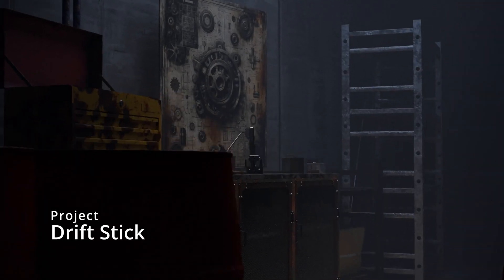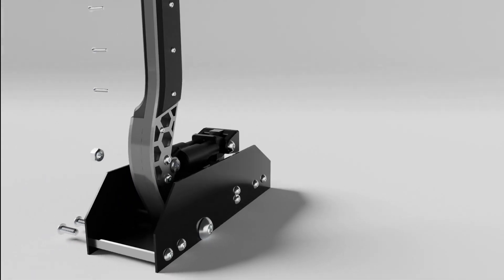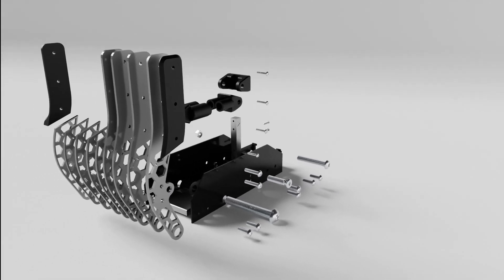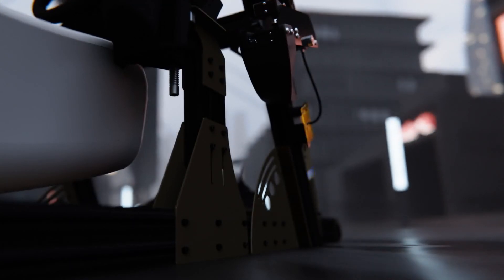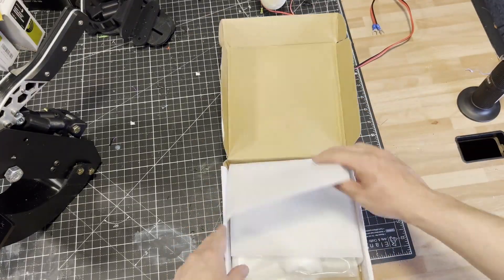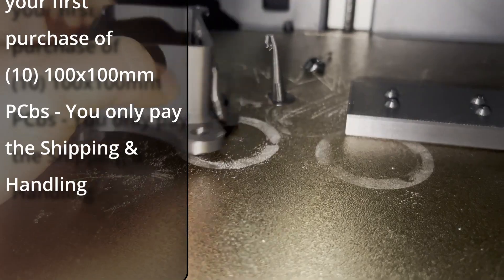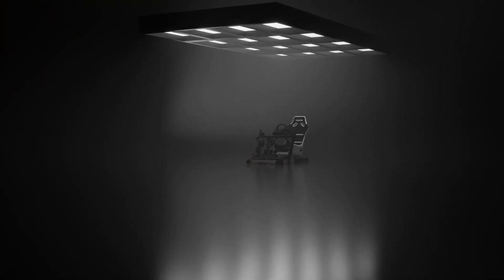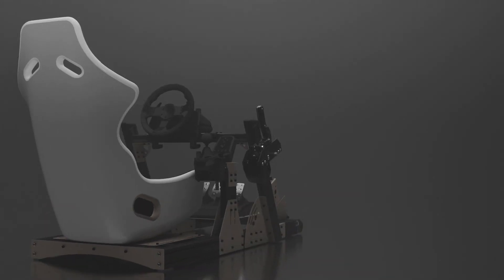DIY Sim Rig E-Brake and Bass Shaker Install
Welcome back to the DIY Sim-Rig Series Sponsored In today's episode, we're diving into Project Drift Stick, a complete DIY E-brake featuring a 20KG load cell and a Teensy microcontroller. This setup ensures precise force input data for an immersive sim racing experience.

Key Features:

-Accurate Force Feedback: Utilizes a 20KG load cell for precise force measurement.
-Teensy Integration: Simple and seamless integration with existing libraries.
Robust Construction: Combines laser-cut steel, 3D printed ASA parts, and polycarbonate handles for durability and modularity.
-Easy Installation: Straightforward assembly and installation with minimal fasteners and T-nuts for the sim rig.

Additional Upgrades:

-Bass Shakers: Added four Dayton Audio TT-25-16s and a mini amp for a more immersive experience, with custom 3D printed brackets for under-seat and pedal mounting.
-Cable Management: Simplified setup with a single cable from the E-brake interface to the control board.

Construction Highlights:

-E-Brake Handle: Constructed with multiple layers of polycarbonate and aluminum, topped with 3D printed grips.
-Load Cell Mounting: Secured with 4mm screws between two 3D printed brackets.
-Modular Design: Allows for handle length adjustments to vary force requirements.

Performance and Testing:

-Smooth Operation: Initial challenges with engagement were resolved with sensitivity adjustments in the code.
-Enhanced Immersion: Bass shakers and upgraded E-brake contribute to a more realistic racing experience.

PCBway is now celebrating 10 years of bringing projects to life with their 10 year anniversary - check out their website for amazing deals! PCBWay's support was crucial in bringing this project to life-huge thanks to them! Visit PCBWay.com for high-quality, cost-effective prototype and end-use parts.

Conclusion:

Project Drift Stick is a significant upgrade to the sim rig, enhancing both functionality and immersion. Future plans include a custom button box build using the PCB provided by PCBWay.

3D files:

Chapters:

0:00 - Project Drift Stick - Intro
0:28 - Construction
1:42 - Bass Shakers
2:20 - Upgrades
2:45 - Build Montage
4:33 - PCBway - Sponsor
4:57 - Montage Resume
6:10 - Testing the E-Brake
7:11 - Video end - Conclusion